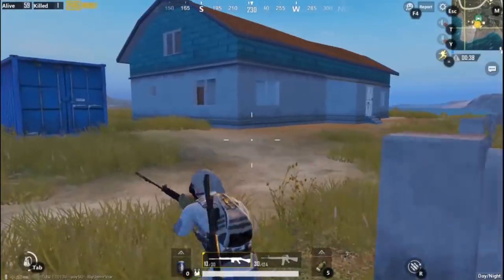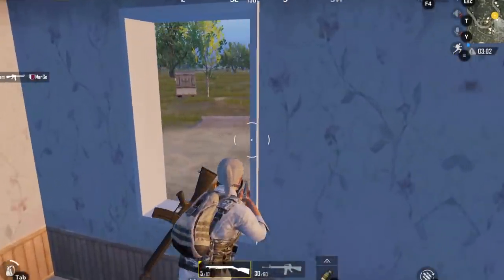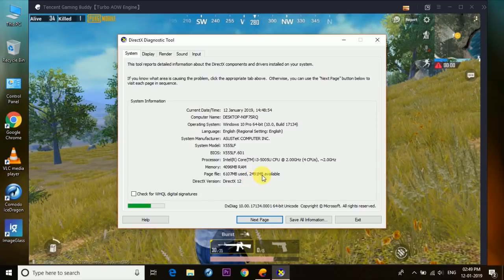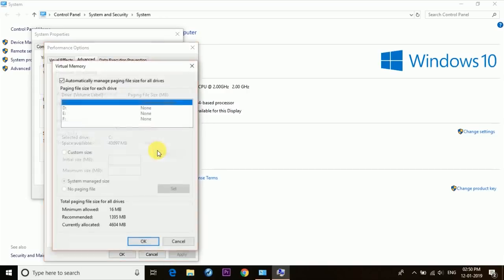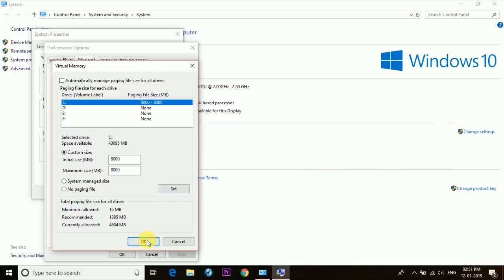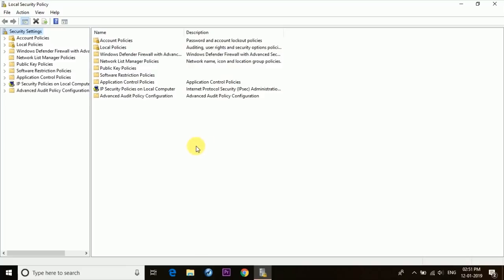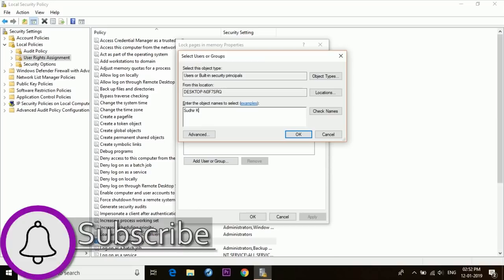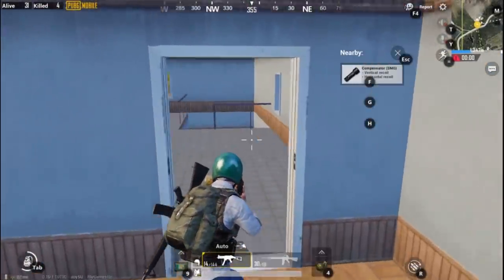How to Completely Fix Lag in Gameloop - 2021 - PUBG/BGMI - Updated - For Low End PC 🔥🔥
In this video I'll show you guys on how you can completely fix the lag while playing PUBG Mobile on PC using Tencent Gaming Buddy (Gameloop). This is the new updated method to fix the LAG in 2021 for low to mid end PC's and Laptops. With this method your FPS will drastically improve and you'll be able to play this game lot smoothly with consistent frame rate.